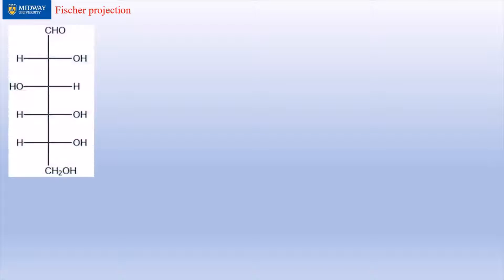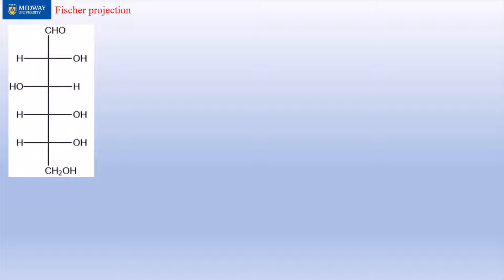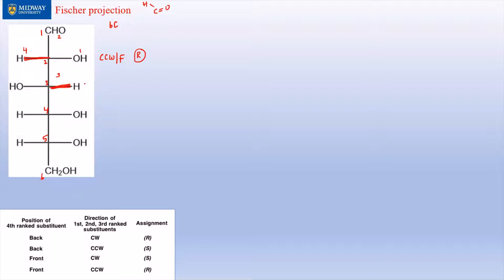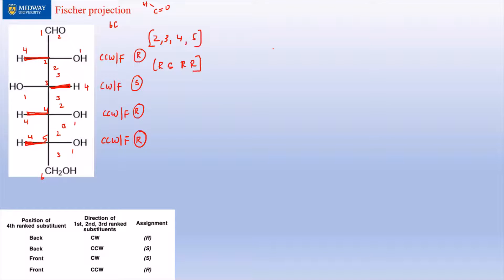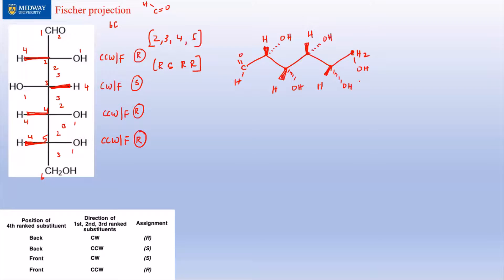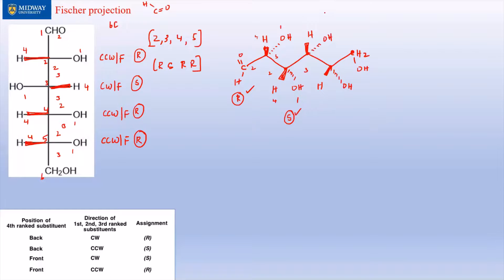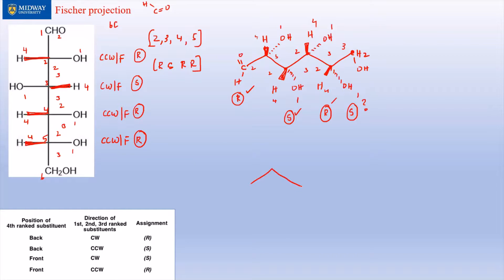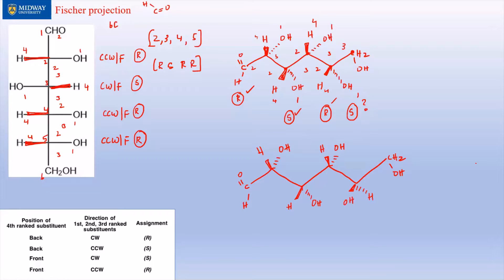Fischer to Line # 2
Midway University, CHM 335
Spring 2020